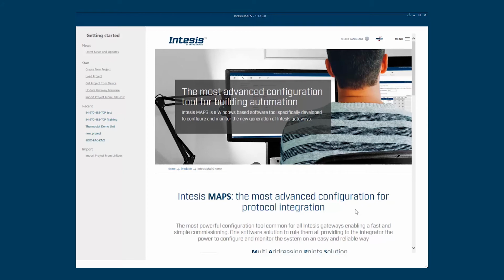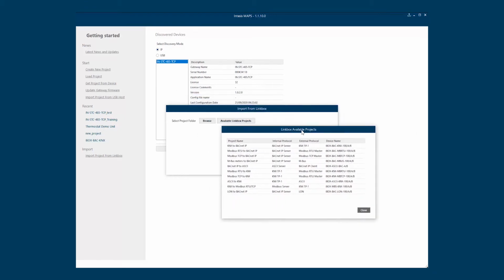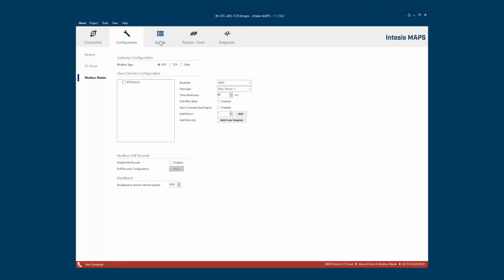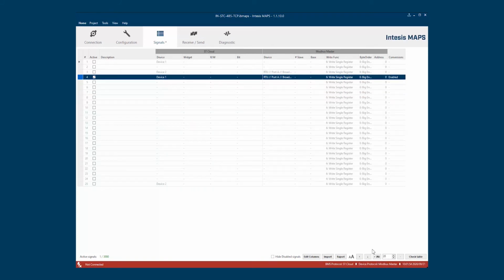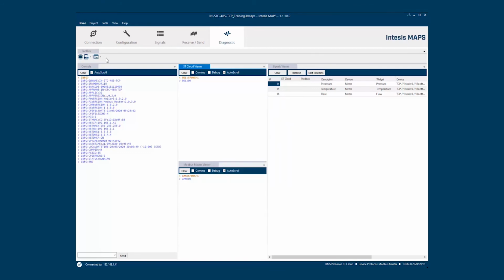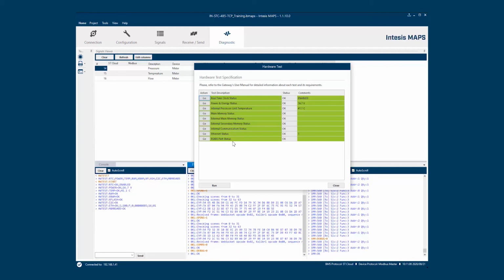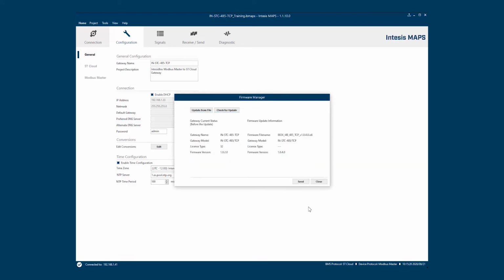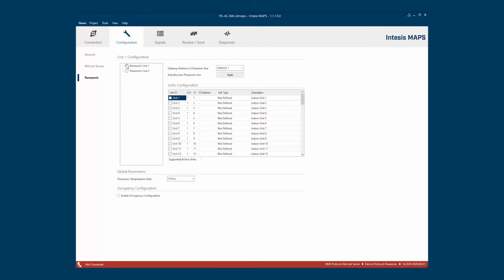MAPS – Get the most of our configuration tool | Intesis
MAPS is a very powerful tool with lots of features and functionalities. As in all software tool, knowing the shortcuts, understanding its special functionalities and any tip or trick will make the difference in your daily work. If you don’t know the tool yet, get ready to discover a new way to configure gateways. If you already know it, make sure you will be able to learn new faster and more efficient ways to do your most common tasks.